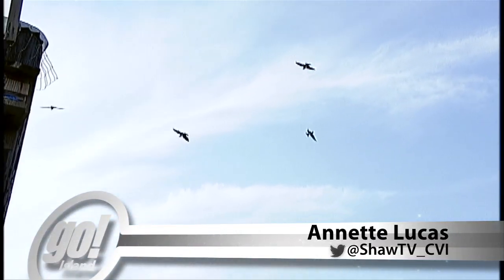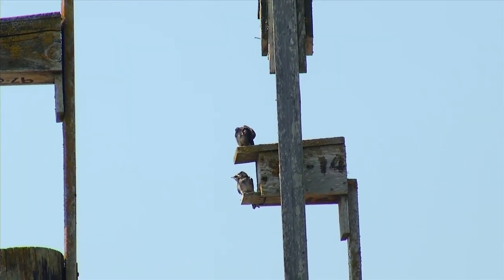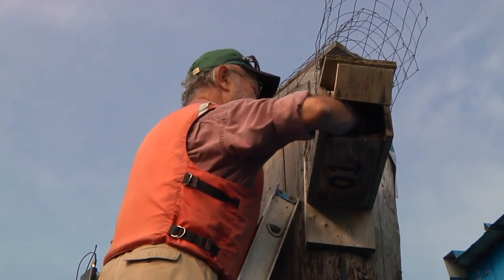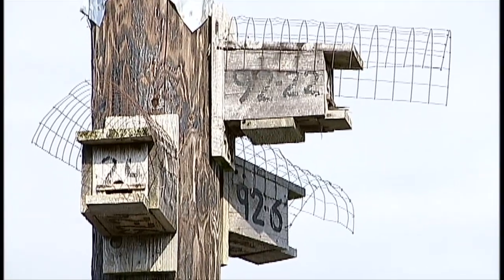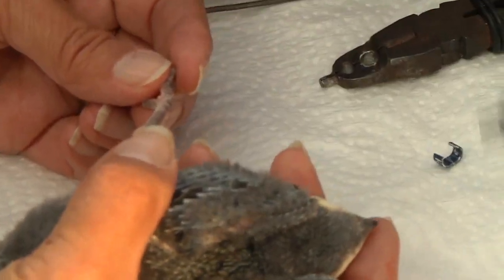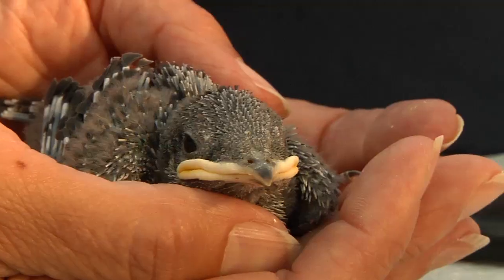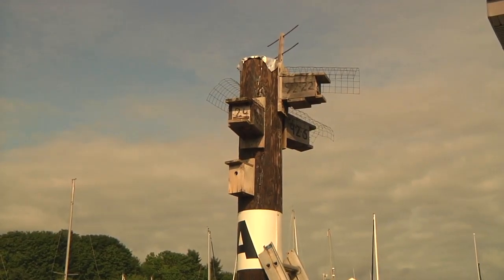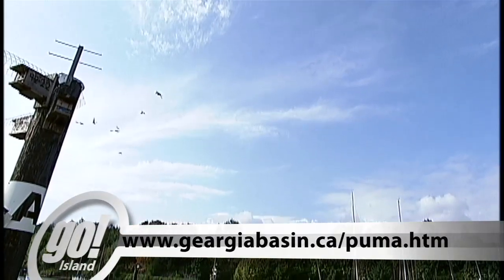Western Purple Martins - Shaw TV Nanaimo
30 years ago, The Western Purple Martin almost disappeared from Vancouver Island coastlines due to loss of nesting habitat. A recovery program run primarily by volunteers has seen nesting pairs go from almost nothing to over five hundred.